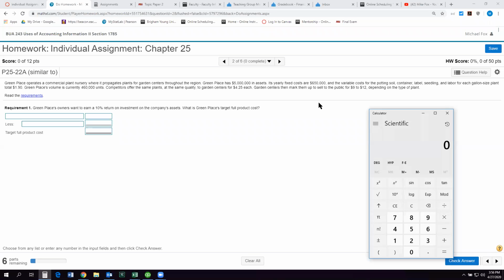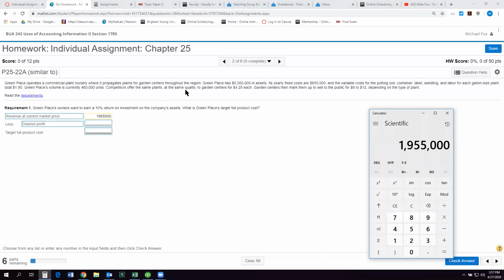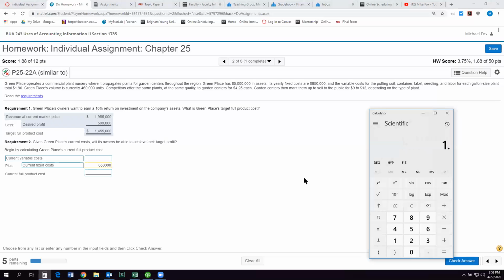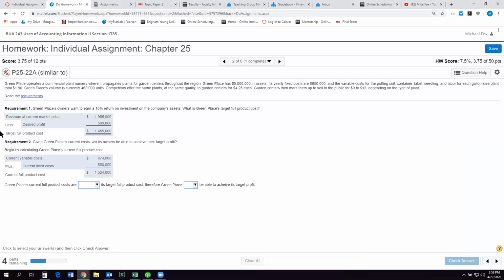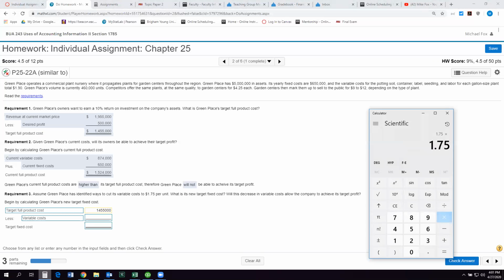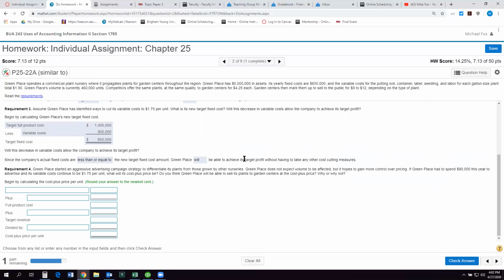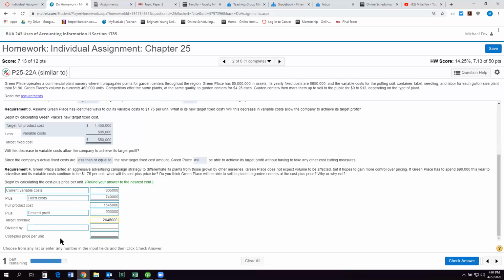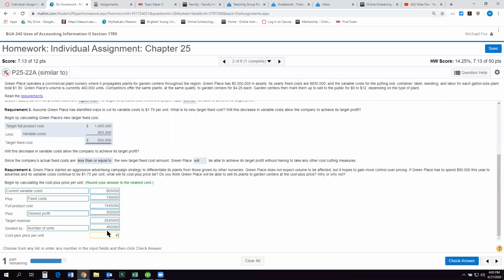BUA 243 Ch. 25 Individual Assignment P25-22A